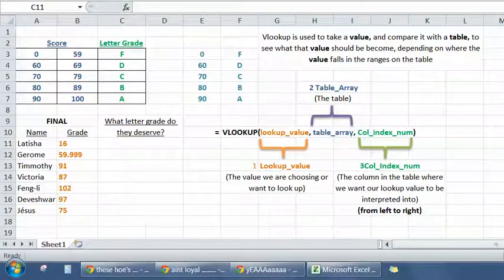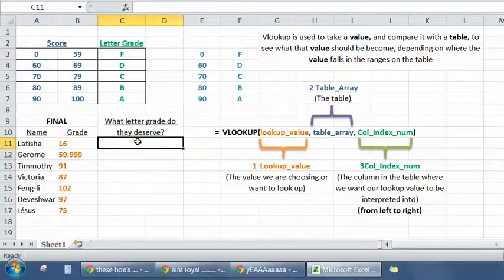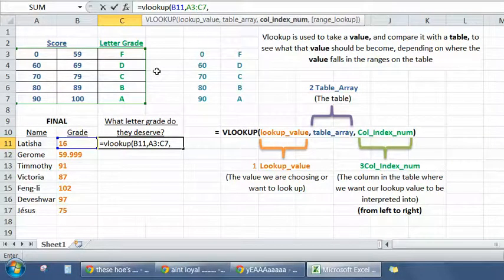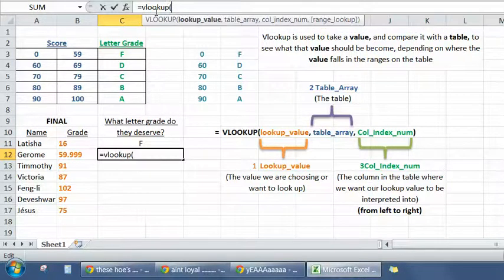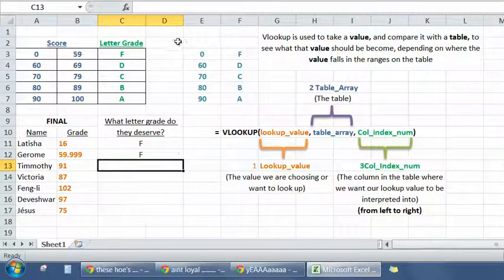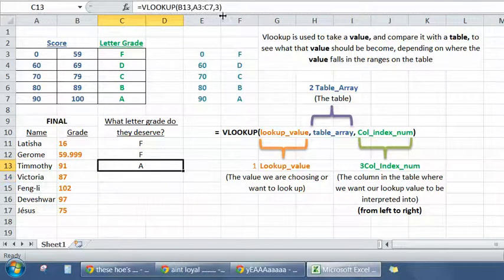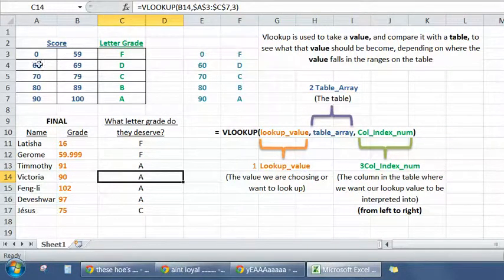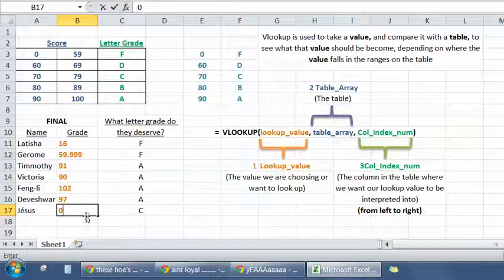Basic tutrial on how to use VLOOKUP in excel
Simple and quick video on how to use VLOOKUP